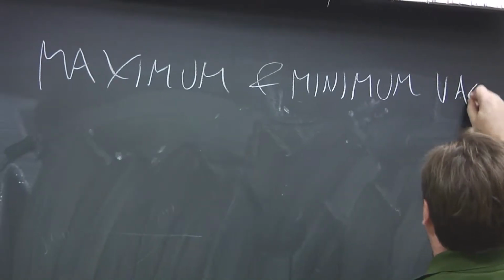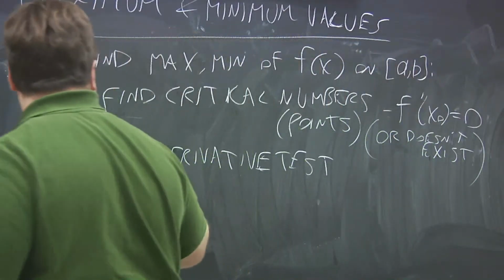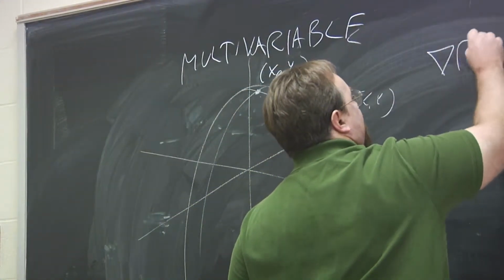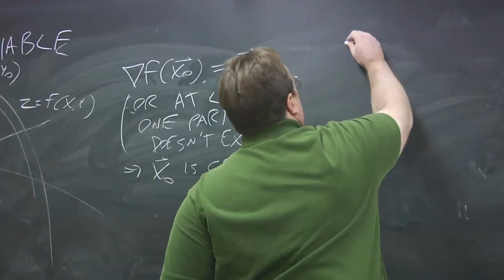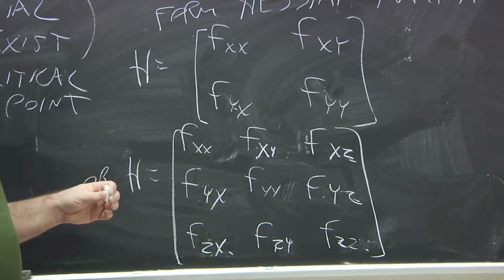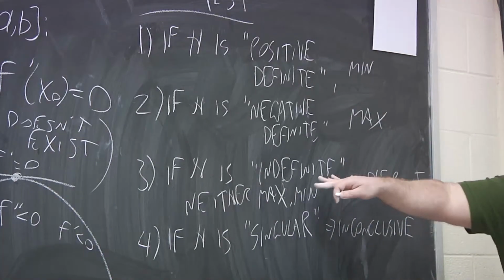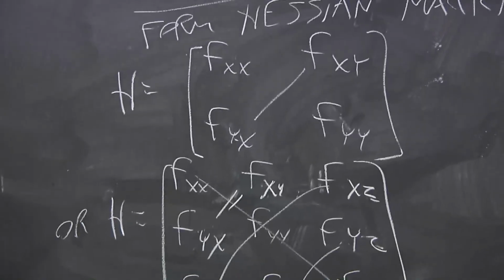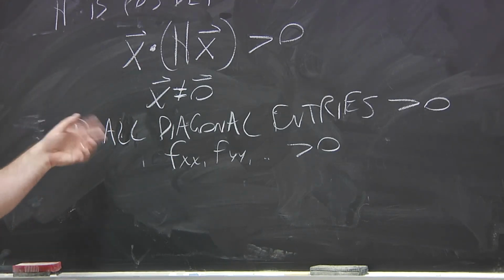Day 8 youtube pt1.mp4